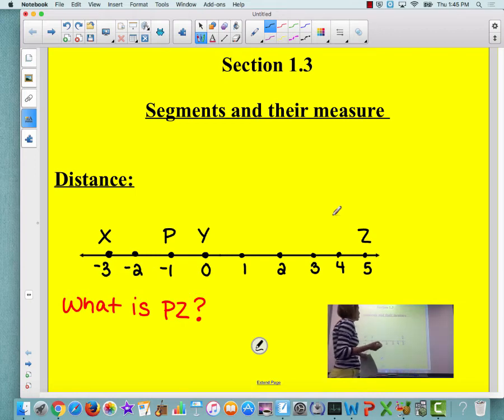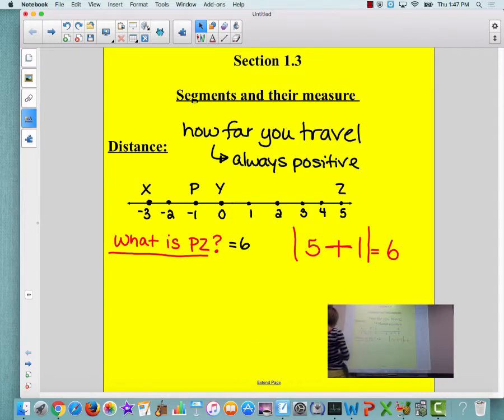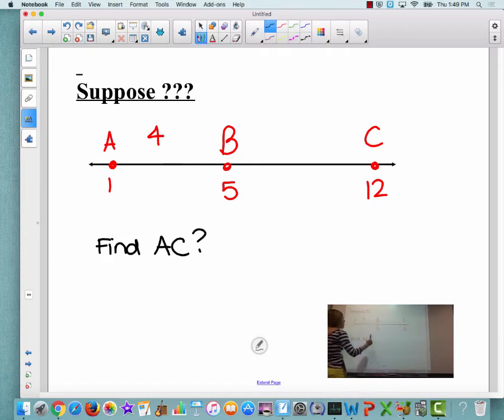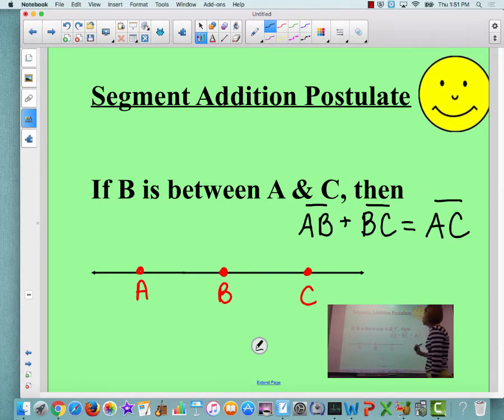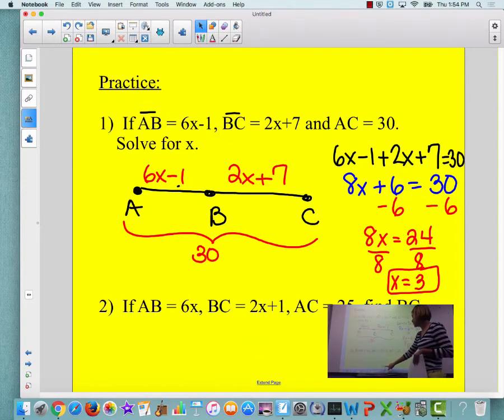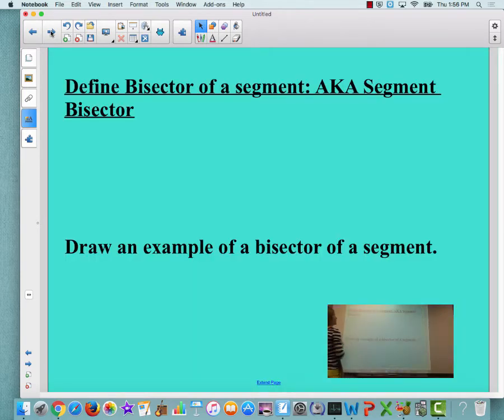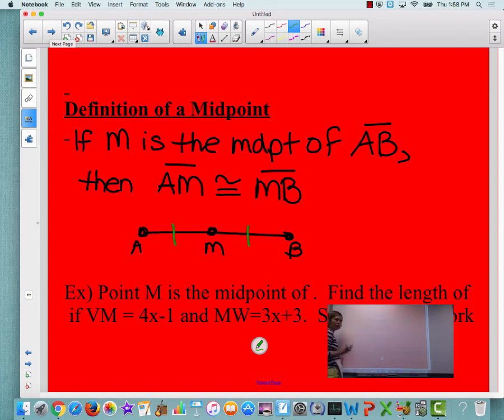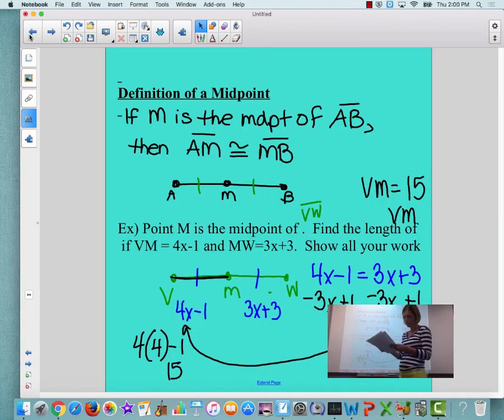Coach Fred's Geometry - Segments and their measure (Older Version)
Pearson 1.3